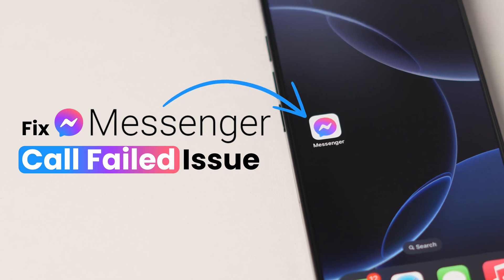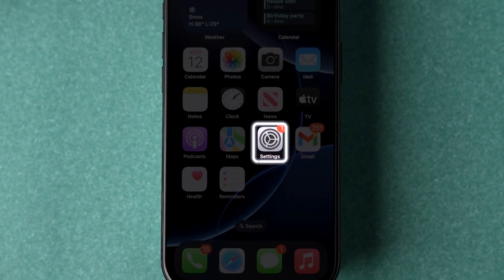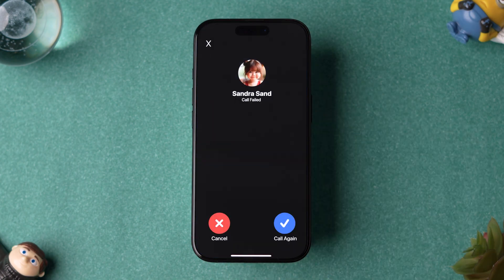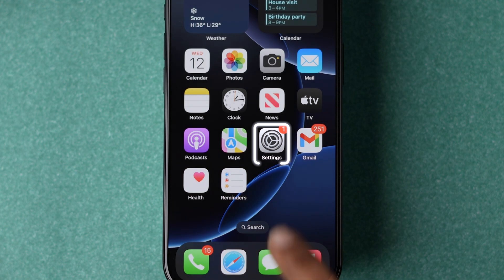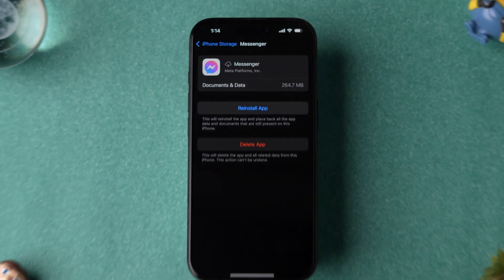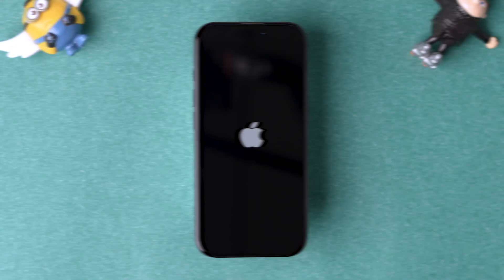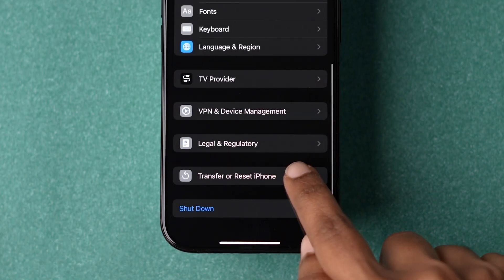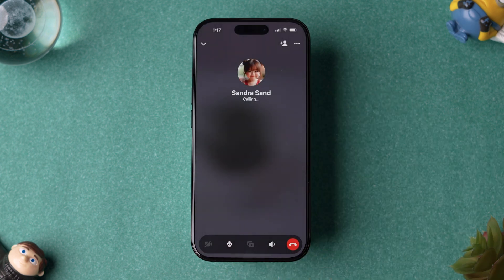How to Fix Messenger Call Failed on iPhone?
Are you having trouble making or receiving calls on iPhone Messenger? You're not alone! Many users have reported issues with Messenger calls not working on their iPhones. In this video, we'll explore some common reasons why this might be happening and provide you with some easy-to-follow troubleshooting steps to get your Messenger calls up and running again. From checking your internet connection to reinstalling the app, we'll cover it all. So, if you're struggling to make or receive calls on iPhone Messenger, keep watching to find out how to fix the issue and get back to chatting with your friends and family in no time!